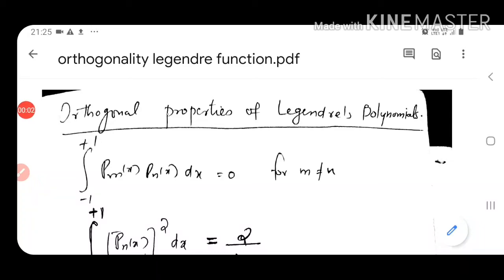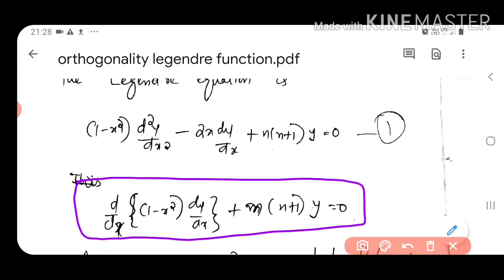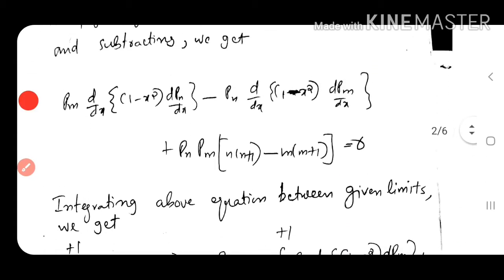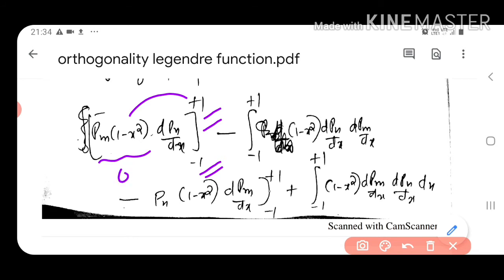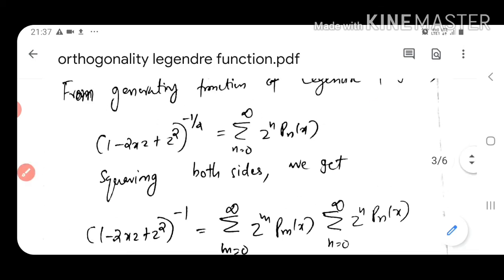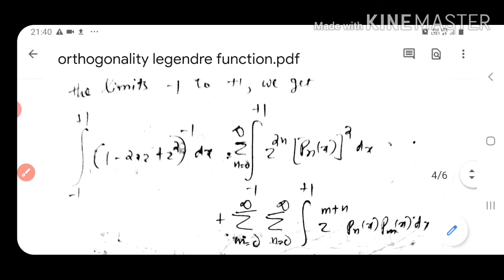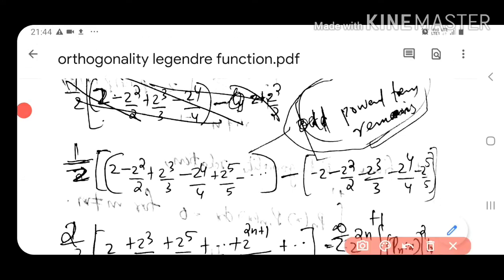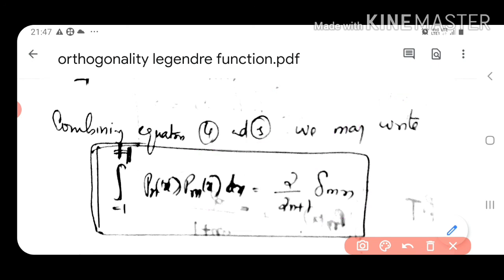Orthoganality of Legendre polynomials